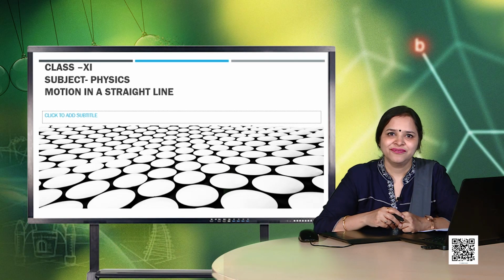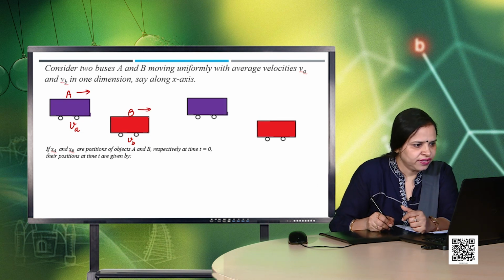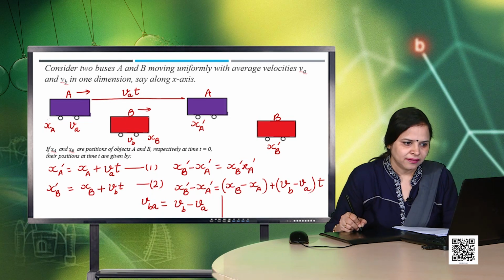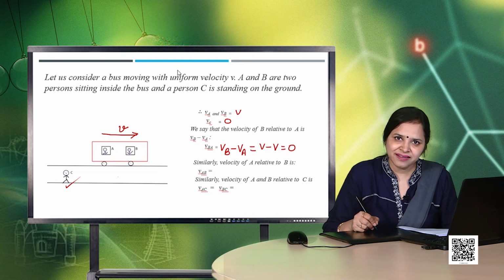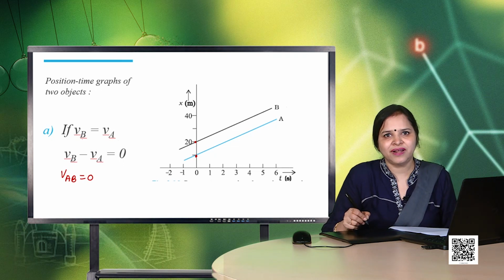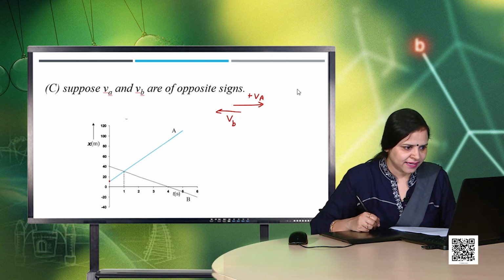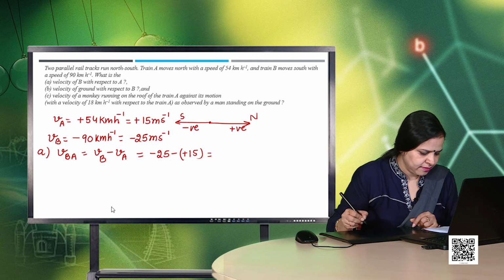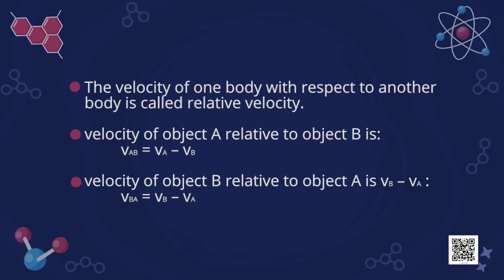CBSE Class 11 Physics (भौतिक विज्ञान) -Motion in a straight line - Part 6(सीधी रेखा में गति - भाग 6)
Motion in a straight line - Part 6 (सीधी रेखा में गति - भाग 6 )